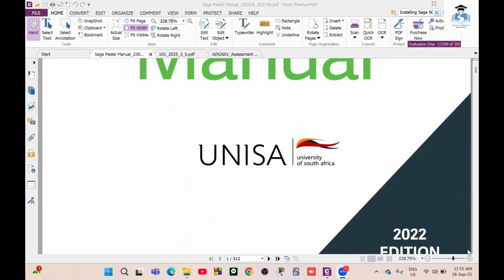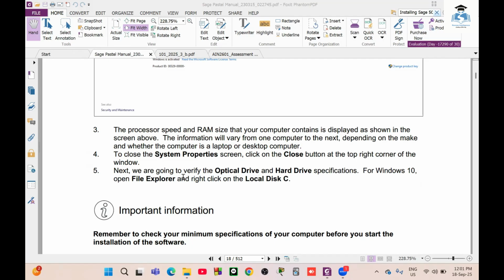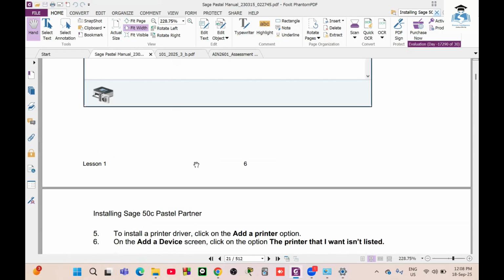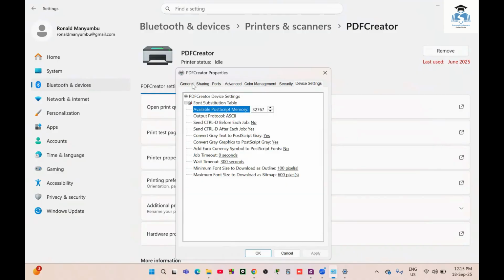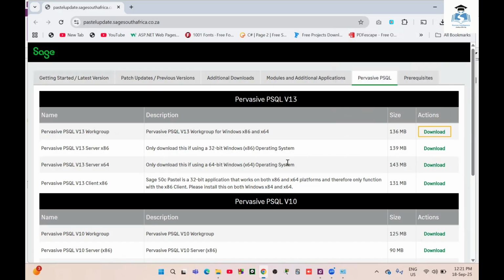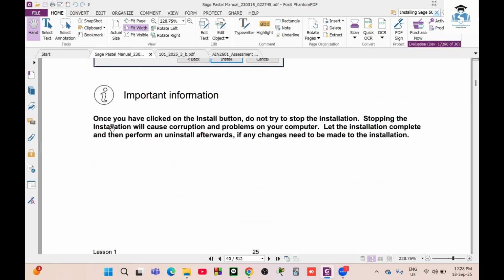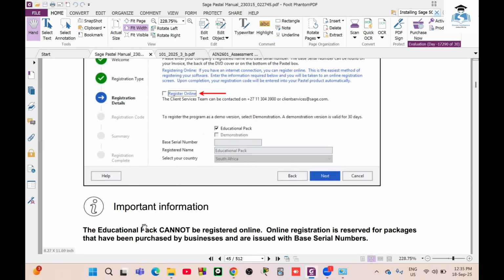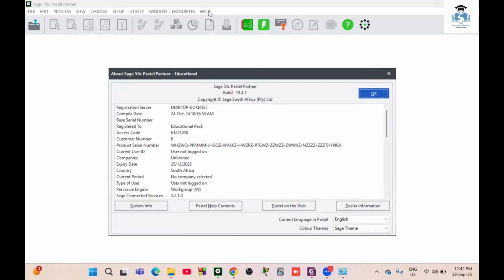AIN2601 How to install sage pastel